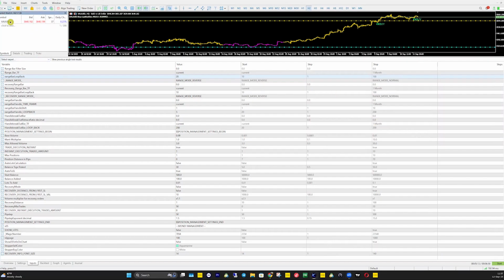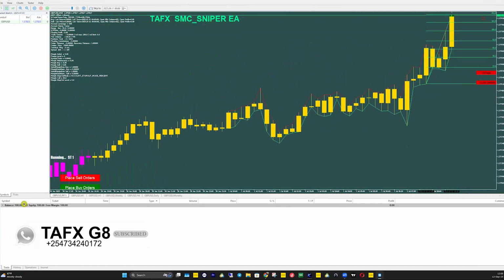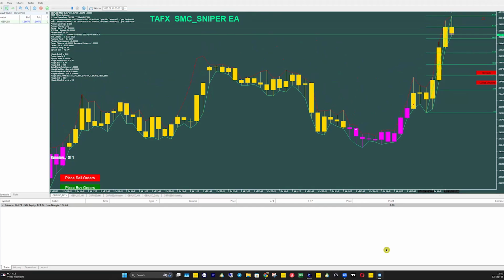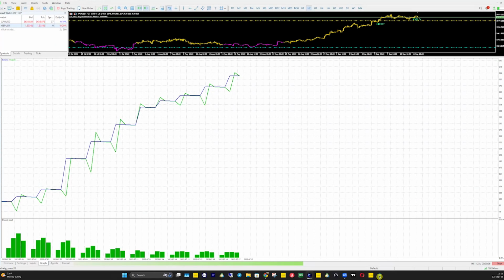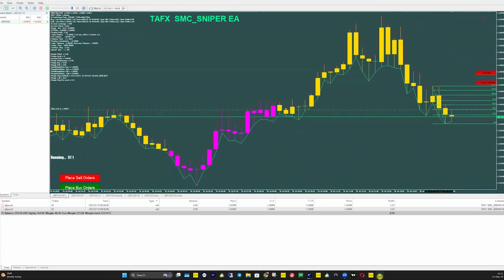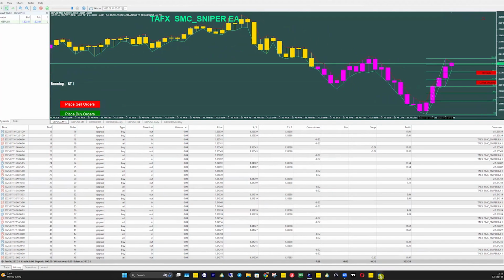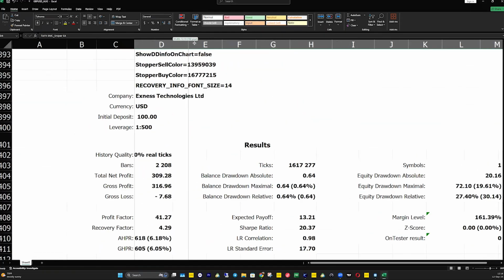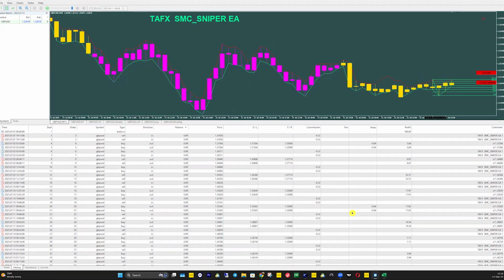August Live results Growing $100 to $400 Trading GBPUSD SMC EA With AUTO RISK MANAGEMENT SYSTEM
Watch live trading to see how possible it is to grow from $100 to $400 with just a single currency pair, the ROBOT programed to grow any account .

100% AUTOMATED Forex systems" Manual and Robots"  for both MT4 & MT5 Platforms.. 95%+ ACCURACY By TAFXco "Forex Software Developers"